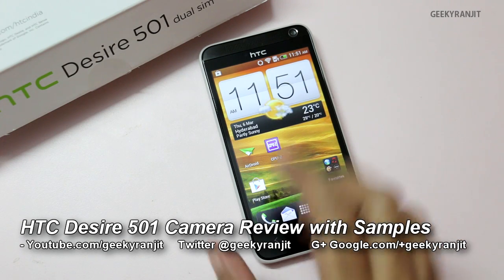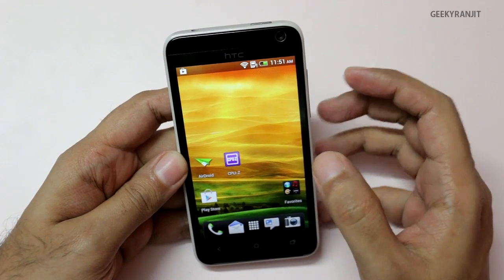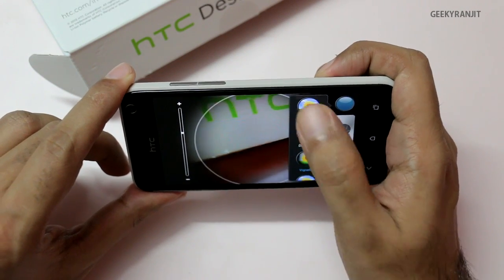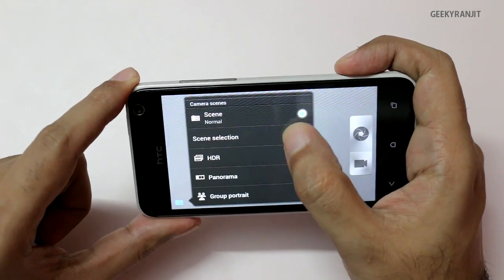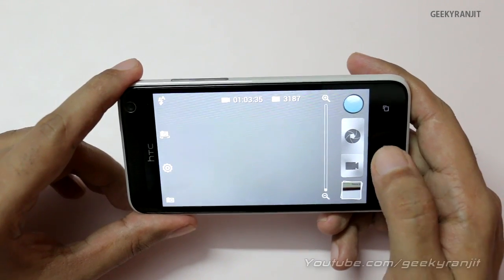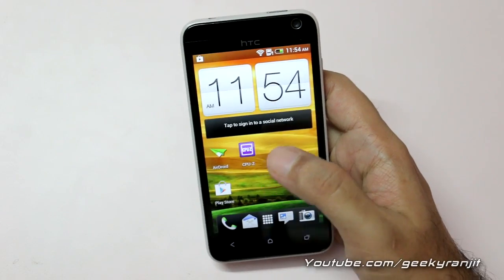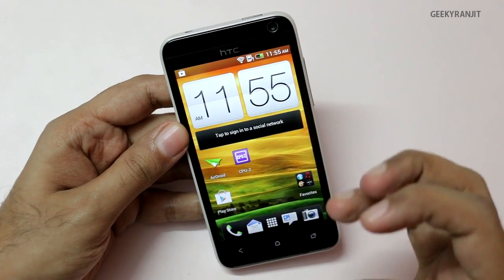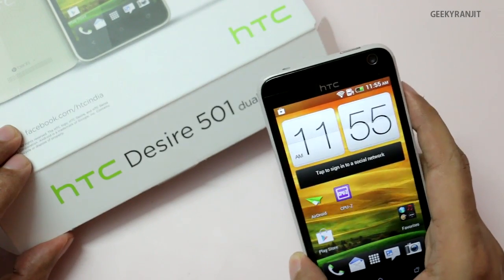HTC Desire 501 Camera Review with Samples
HTC Desire 501 is a mid-range android phone at it has a 8 MP rear facing camera a 2.1 MP front facing camera and in this video I show you sample pictures and videos that I took with the HTC Desire 501 so that you can judge the camera quality of Desire 501

Purchase / check latest price of HTC Desire 501 Online in India via Flipkart